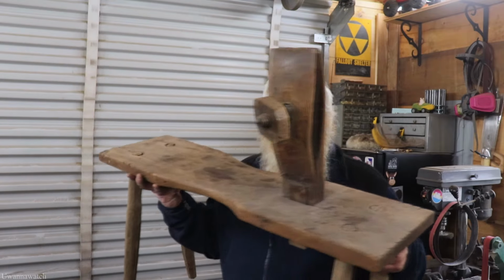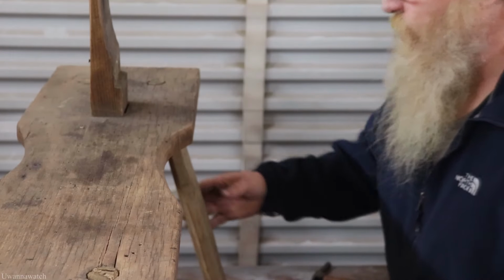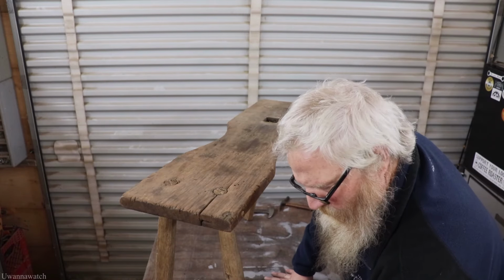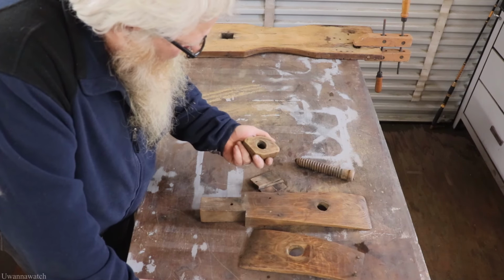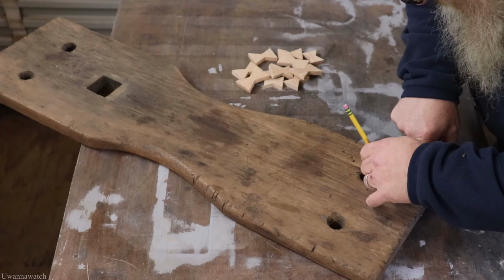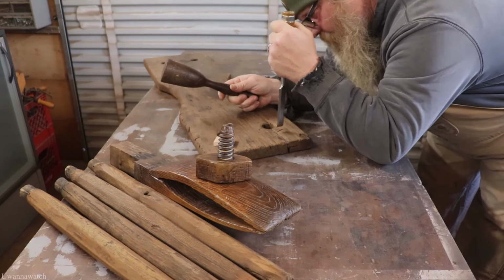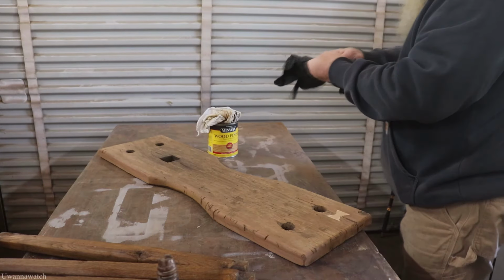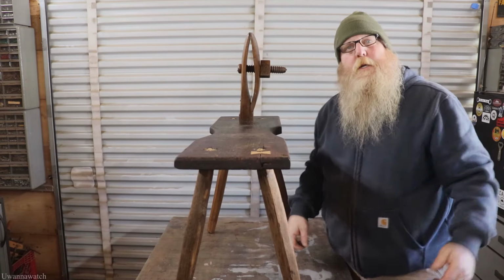Antique Leather Working Vise (Stitching Horse} Restoration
This week's project is an antique stitching horse..it is a vise used for leather working.  It has had a lot of use and is in desperate need of repair and restoration. I want to thank @escamillawoodworking for making the bow ties.